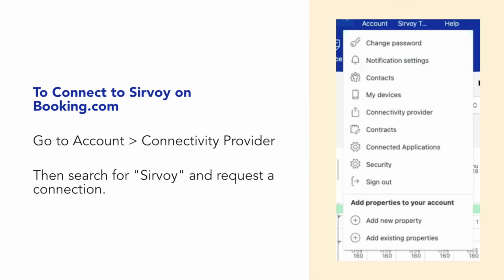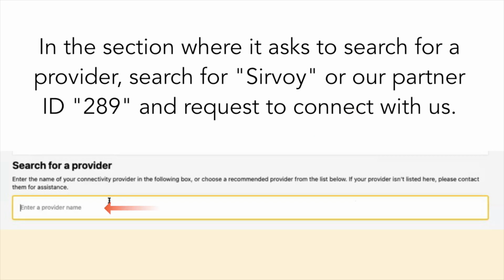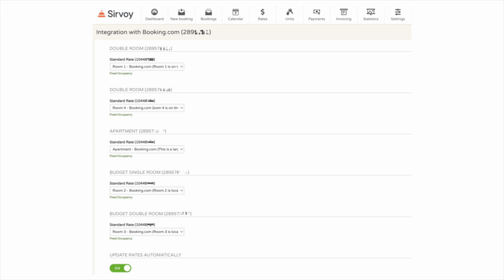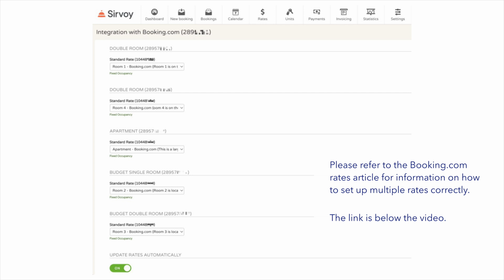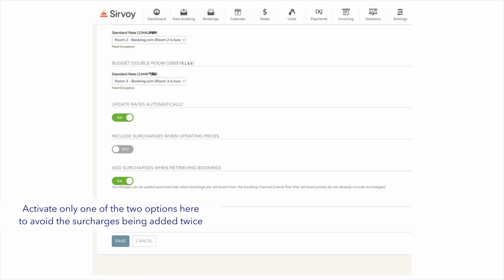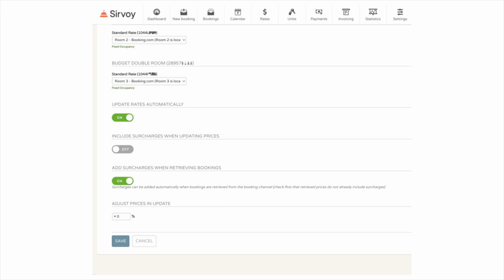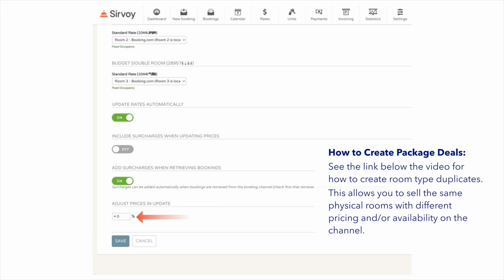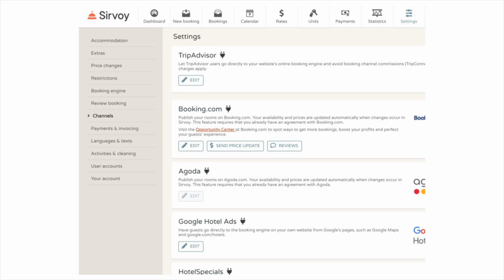Sirvoy Tutorial - Connecting to Booking.com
Timestamps:
0:30 How to connect on booking.com's end
0:45 How to map room types
2:00 How to include surcharges in channel updates
2:48 How to send a price update to the channel
3:10 Receiving CC details through the channel

This tutorial video will show how you can connect to Booking.com on Sirvoy. It will also introduce you to various parts of the Sirvoy interface along the way.

The following links are referenced in the video:
Here is the link for how to set up rates properly on booking.com.

Here's a link for how to set up room-type duplicates.

Sirvoy is an easy-to-use online reservation system for hotels and other types of accommodations.